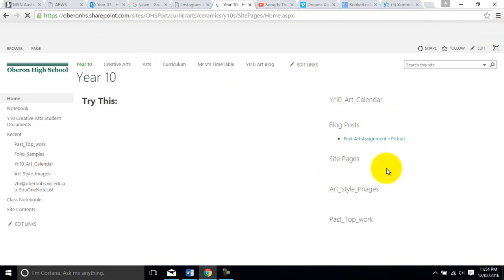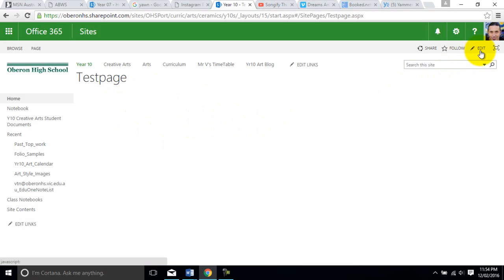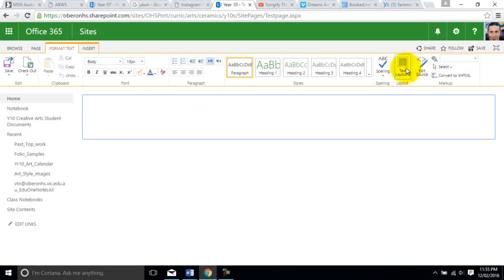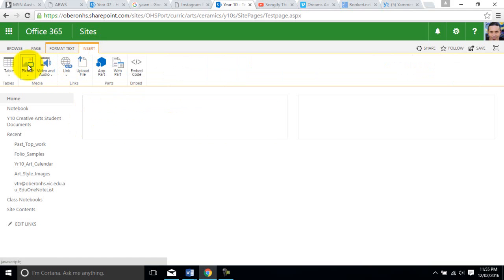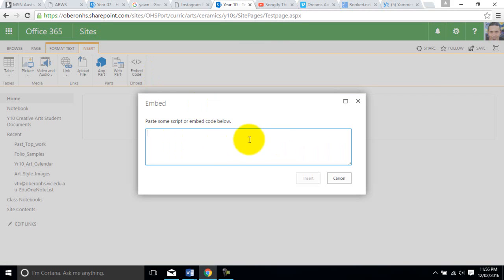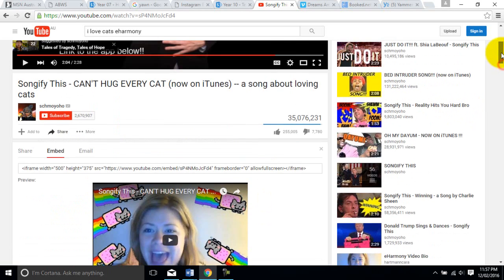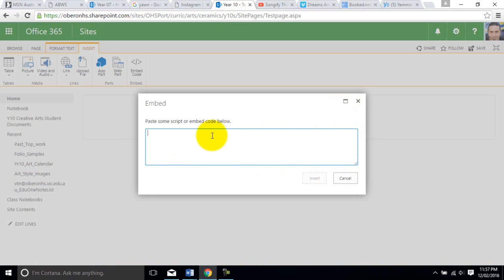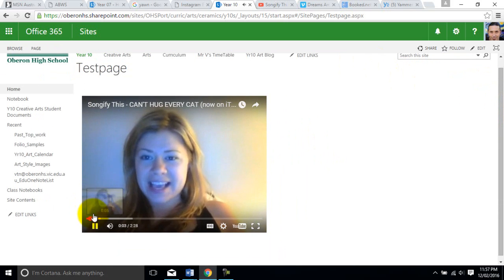Embed media rich content onto your O365 ClassSites - O365 Quick Fix - Quick Start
This Office 365 Quick Start video shows how to easily embed media rich content such as videos and widgets onto your Office 365 ClassSites.
This same process can be used for O365 blog pages.
Embedded code from most sites is supported.

Office 365 Quick Fix | Office 365 Quick Start | Office 365 Getting Started | Office 365 Tips & Tricks | Office 365 How To